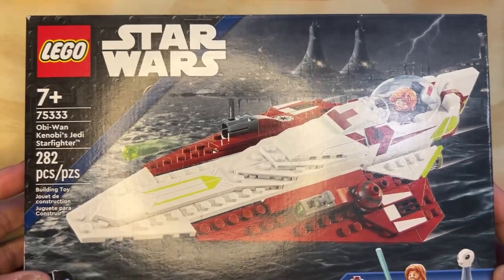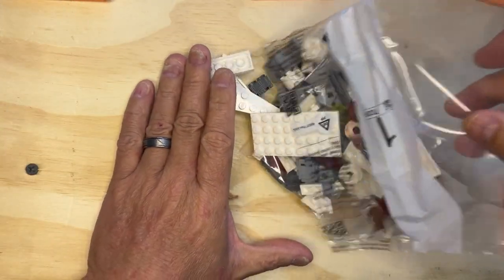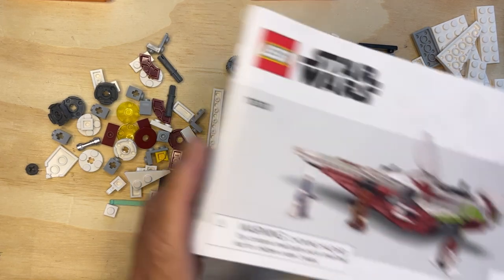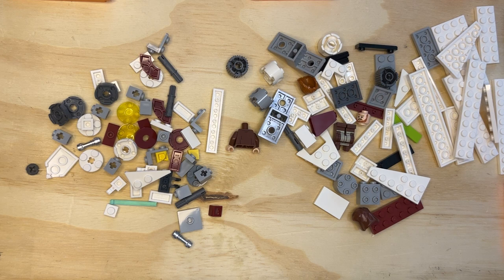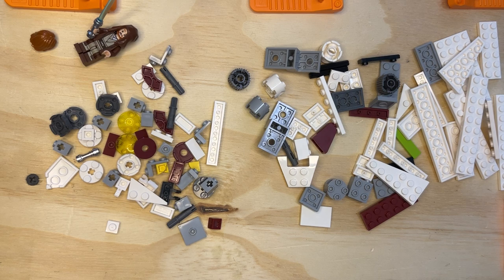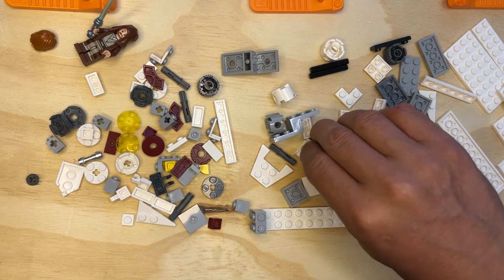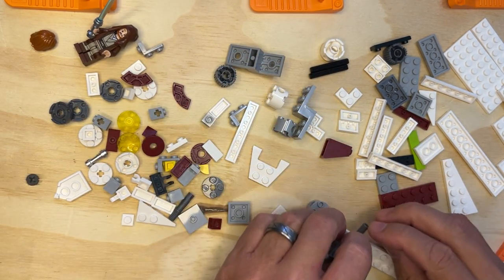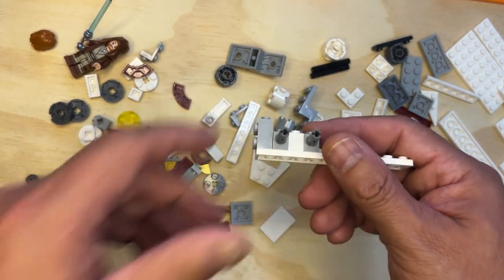LEGO Star Wars 75333 OBI-WAN KENOBI'S JEDI STARFIGHTER